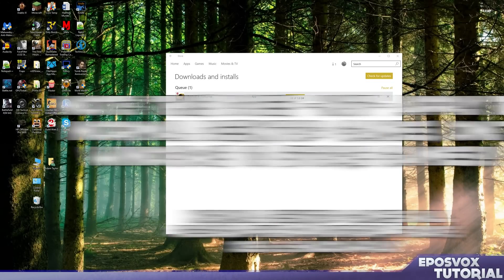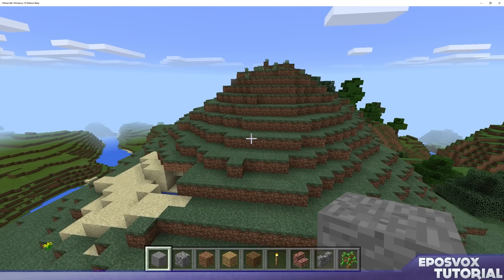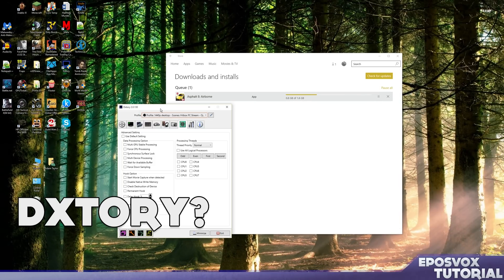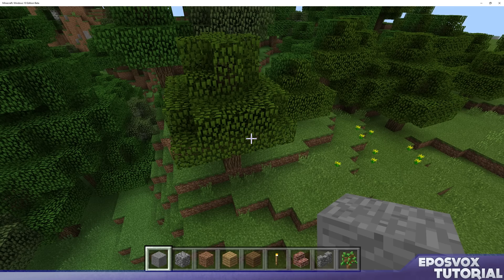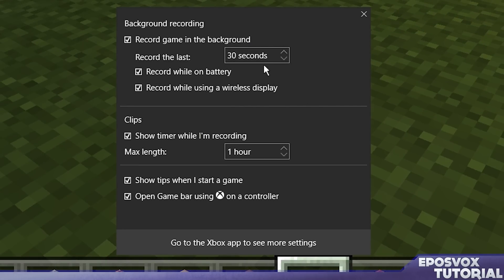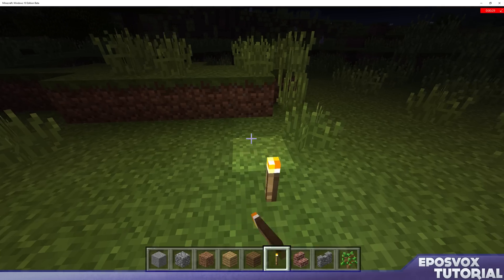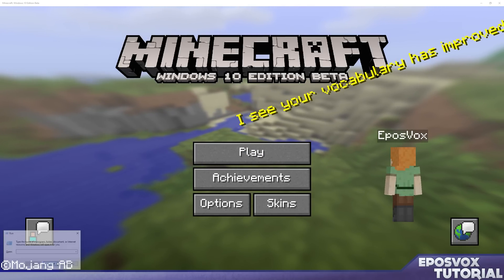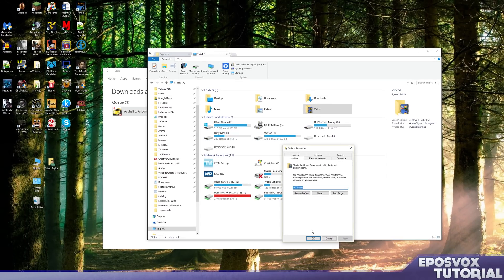Windows 10 Game Recording (From Store) | Windows 10 Tips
Can you record Windows 10 games downloaded from the Windows Store? Has this improved from Windows 8 and Windows 8.1? Let's find out.
NOTE: This ONLY applies to games downloaded from the Windows 10 Store! Normal desktop games will still function and record normally, just update your graphics drivers.